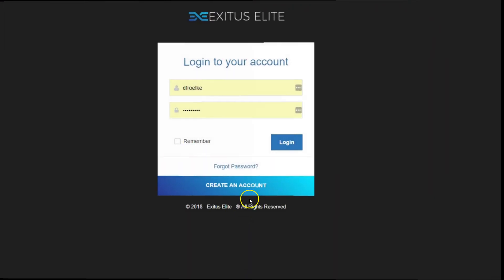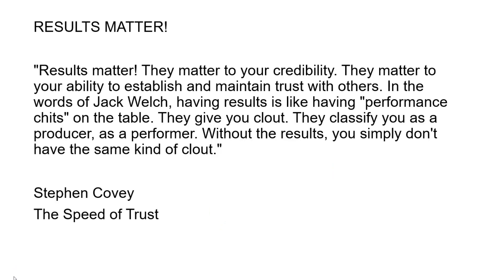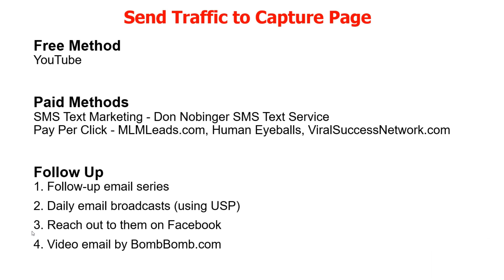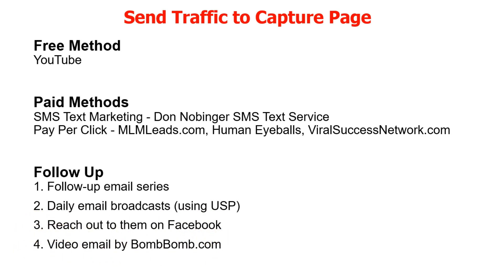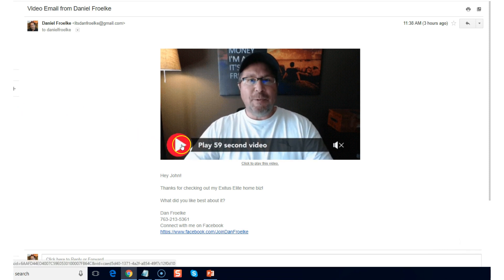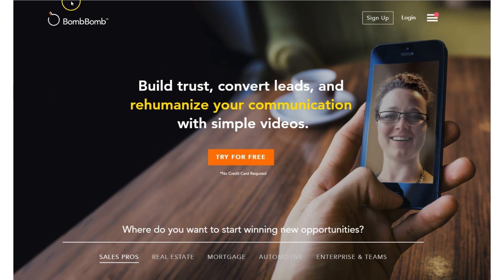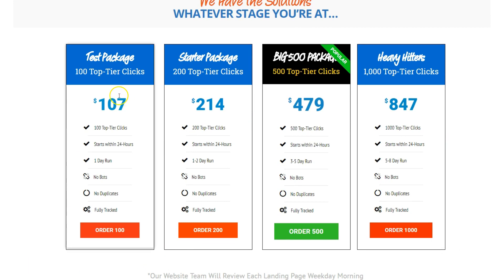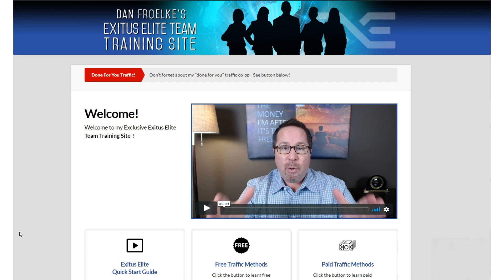Exitus Elite Reviews | How I Made Over $100,000 With Exitus Elite!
- Exitus Elite Reviews – How I Earned Over $100,000 With Exitus Elite!

In this exitus elite reviews 2020 video I will be sharing with you how I made over $100,000 with Exitus Elite. This is my Exitus Elite results (proof) video. Not only am I going to show you my results, I’m also going to break down how I had success with this amazing home based business. I will show you my traffic resources, my strategies and follow-up methods to close sales.

So, what is this Exitus Elite business? It’s a member to member home-based business that removes the reason why people fail online so they can finally make money online. You’ll be able to earn $100, $250, $500 and $1,000 instant daily commissions paid directly to you.

I also have a brand new Exitus Elite traffic resource I’m having success with and I will be sharing that with you as well.

🔥🔥 Also, everyone who partners with me with get access to my NEW Exitus Elite team training site, valuable bonuses and a weekly team traffic co-op that will jump start your EE business and get you into profits fast.

🔥🔥 SUPER BONUS - Join me at the G1000 level and I will put in your first person.

There is no guarantee that you will earn any money or see success now using the techniques and ideas mentioned in this video. Your level of success in attaining the results claimed in this video will require hard-work, experience, and knowledge. Dan Froelke has taken reasonable steps to ensure that the information on this video is accurate, but we cannot represent that the website(s) mentioned in this video are free from errors. You expressly agree not to rely upon any information contained in this video.